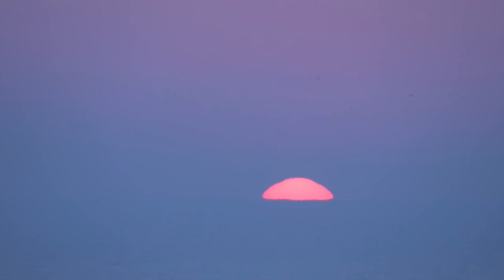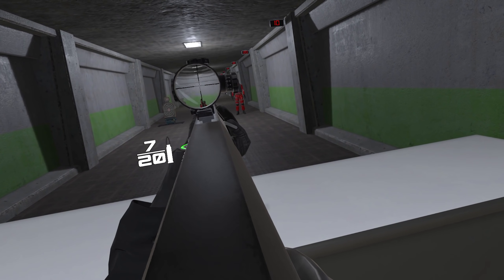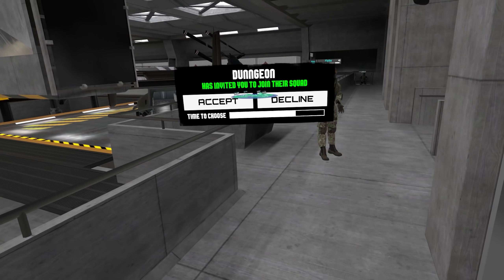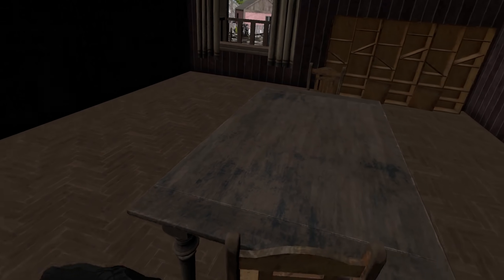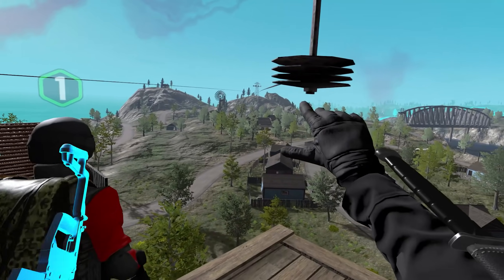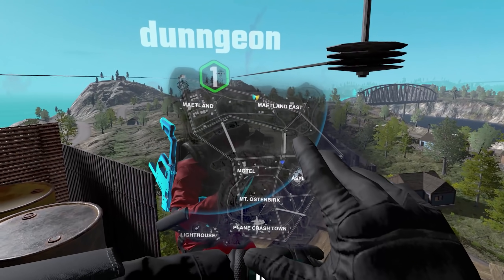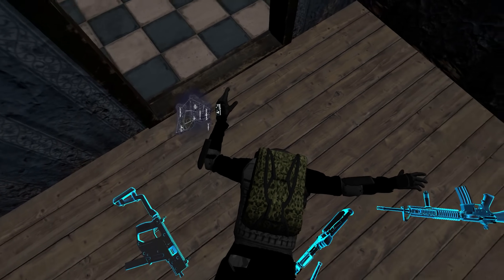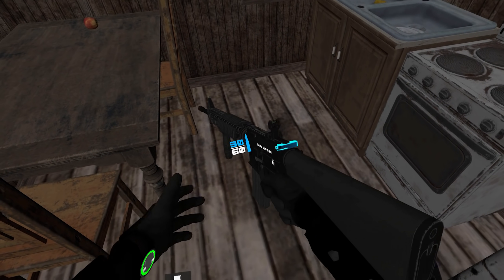Virtual Battlegrounds | Me vs 20 Kids - WHO WINS??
Look, if I could pick a fight with a baby, I'd probably win. But throw them in their natural enviornment, a battle royale game, and they destroy me. Each. And Every. Time.

VR Content Creator?

Virtual Battlegrounds is a VR Battle Royale built from the ground up for virtual reality. Battle to become the last warrior standing on this dystopian war-crazed island with tactical gun-play, an epic map, and physically controlled locomotion.
Key Features:
Gunplay - Physics based weapons, lots of guns, ballistics, and an attachment system.
Big Matches - 24 player battle royale with hopes to support more in the future.
Physical Locomotion - Swim, climb, sprint, jump, zipline, slide with physically controlled locomotion.
Epic Map - Every nook and cranny of a 4 square KM crafted map for this game.

VR Headsets:
- Oculus Quest
- Oculus Rift S
- Valve Index
- HTC Vive

PC Specs:
- RTX 2080 Super
- i9-9900k CPU
- 32 GB DDR4-3200mhz RAM